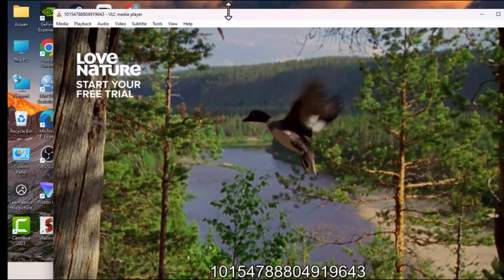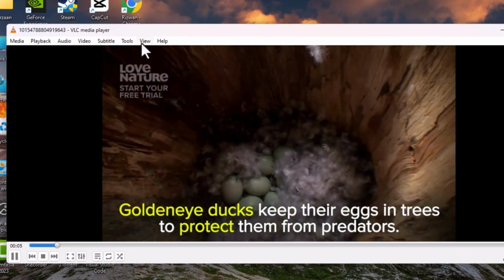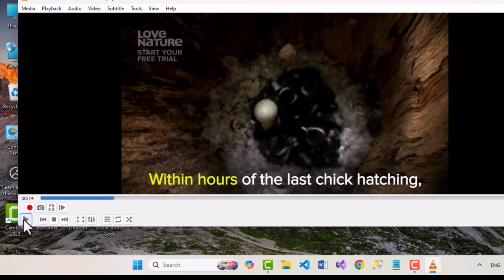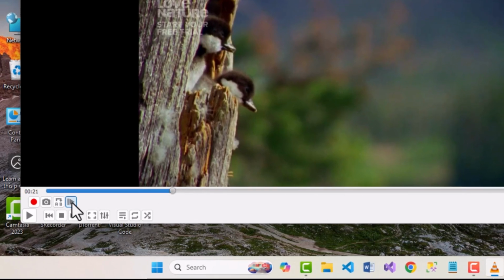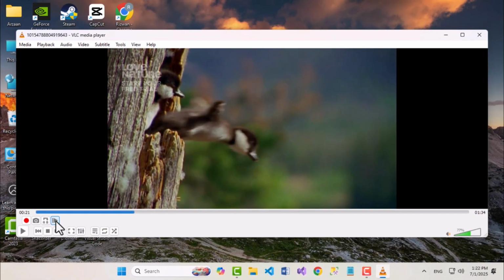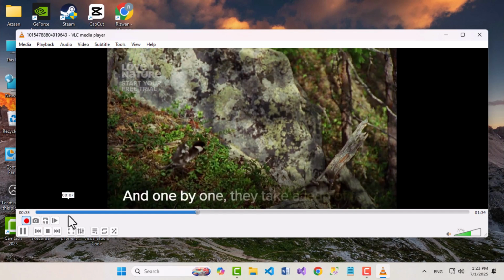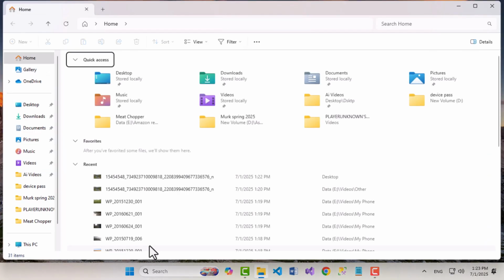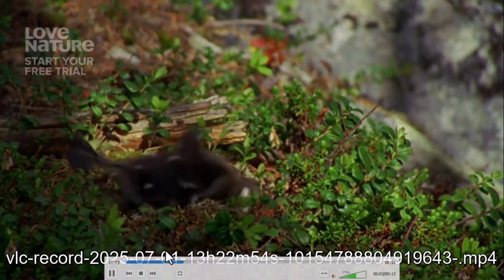how to cut or trim any video using vlc player 100% free editing tool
“Hello everyone! Welcome back to MEERRIZ TECH. In today’s quick tutorial, I’ll show you how to easily cut or trim any video using VLC Media Player — and yes, it’s 100% free and super simple. So let’s jump right into it!”“First, open the video you want to trim in VLC Player.”“Next, we need to enable some hidden tools. Click on View in the top menu and make sure Advanced Controls is checked.”“Once enabled, you’ll see a new row of buttons above the play controls — including the all-important Record button, which looks like a red dot.”“Now play your video and pause it exactly at the point where you want the cut to begin. You can use the frame-by-frame button for accuracy.”“Once you’re ready, press the Red Record button.”“Now let the video play until it reaches the end of the part you want to cut.” “Then click the Record button again to stop.” “Your trimmed clip is now saved automatically in your Videos folder.” And you’ll see your newly created clip there.”“And that’s it! You’ve just cut a video using VLC without any special software.”“If you found this video helpful, give it a thumbs up, subscribe to MEERRIZ TECH, and let me know in the comments if you want more video editing tips using free tools!”“Thanks for watching, and I’ll see you in the next one!”